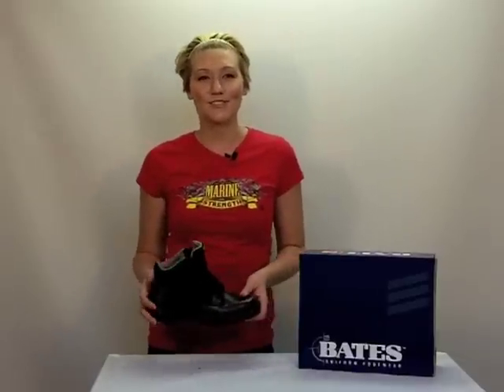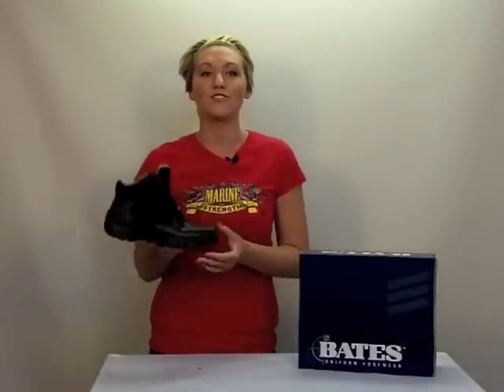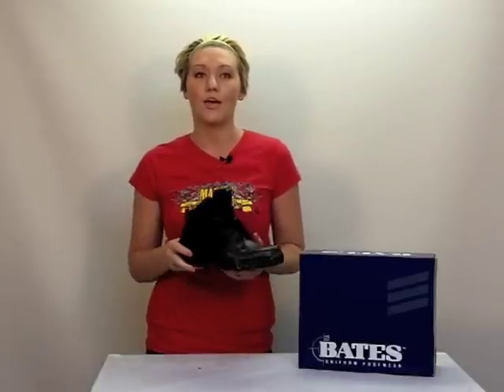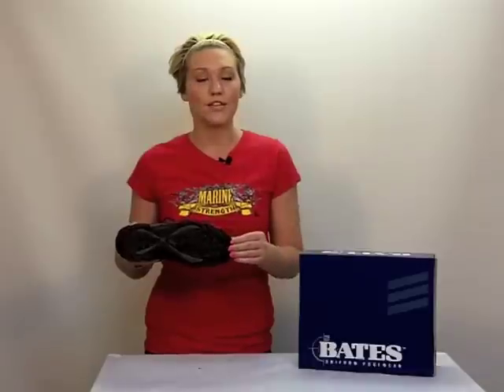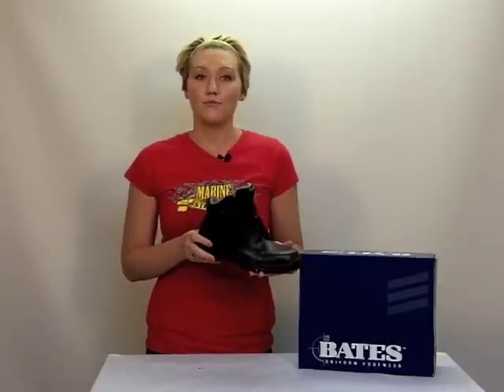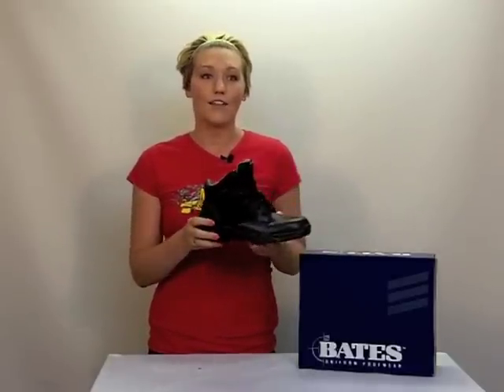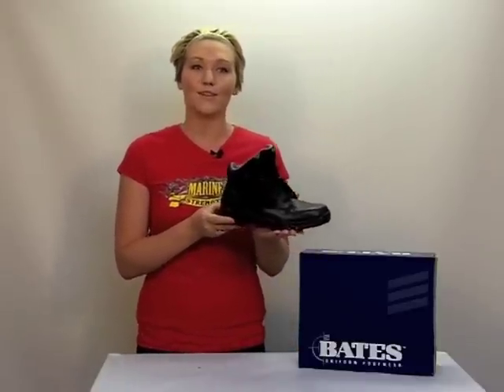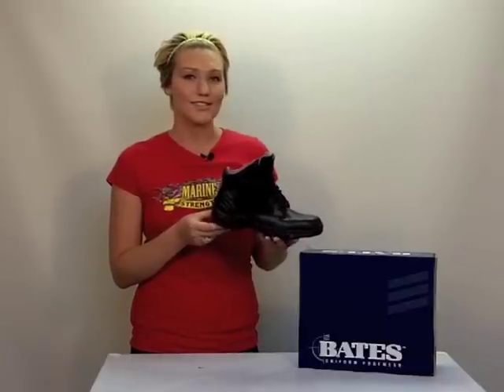Bates GX-4 Men's Tactical Boot with Gore-tex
This is the 4.5 inch Bates Tactical Boot called the GX-4.  They're comfortable, lightweight and totally waterproof.